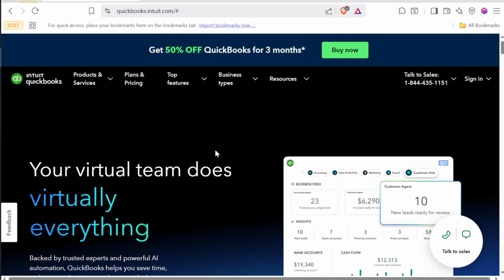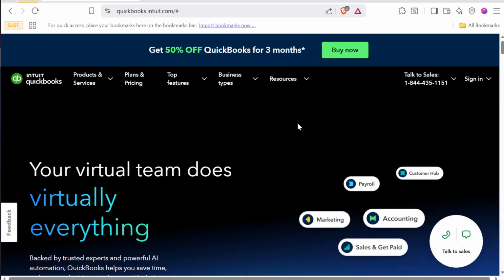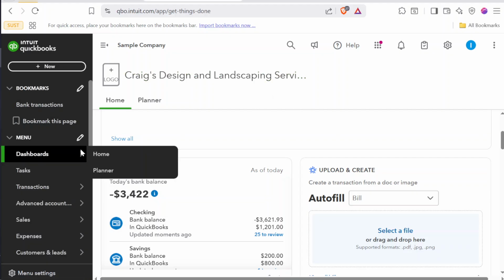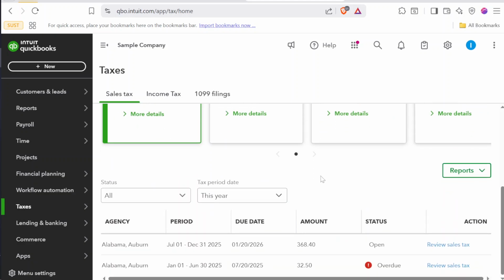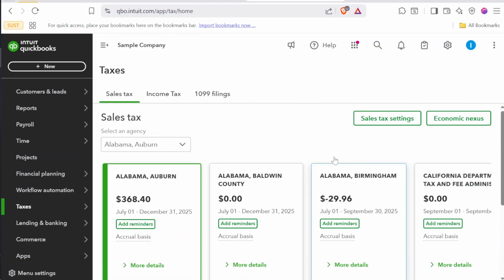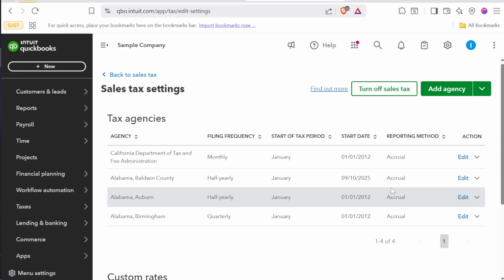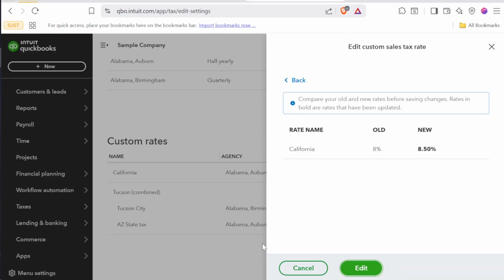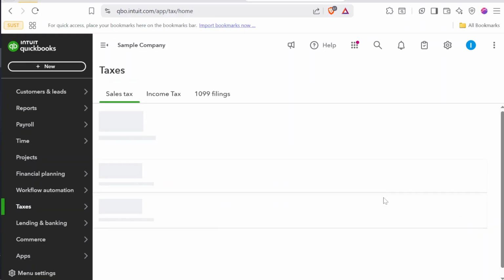How to Adjust Sales Taxes in Quickbooks Online - 2025 (Quick & Easy)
- How to Adjust Sales Taxes in Quickbooks Online
In this video how to adjust sales taxes in QuickBooks Online is explained step by step to help you manage your tax settings correctly. You will learn how to update tax rates, edit tax settings, and handle sales tax adjustments in QuickBooks to keep your accounting records accurate and compliant. This QuickBooks Online tutorial makes managing sales taxes simple and easy to follow.